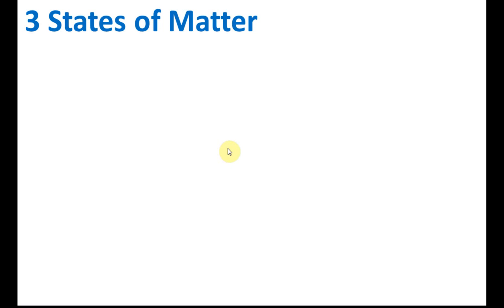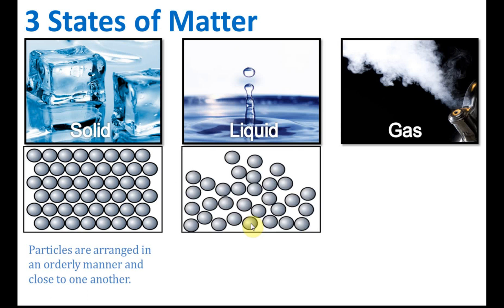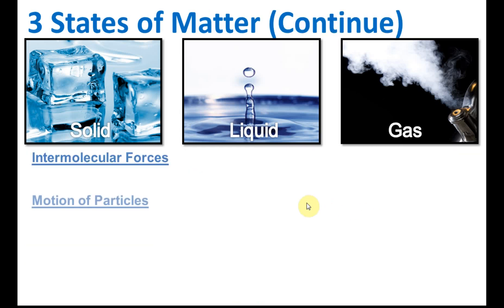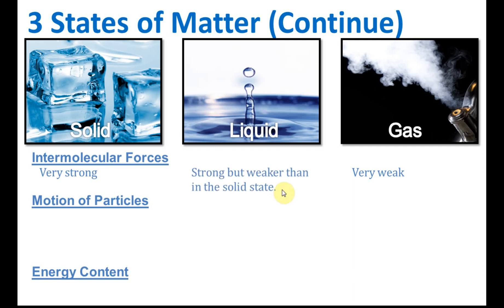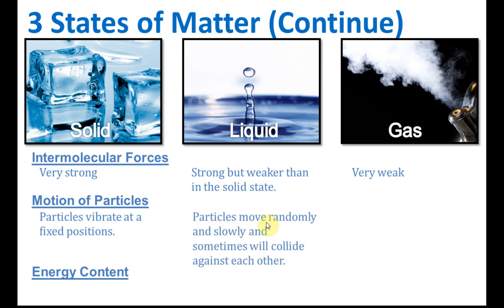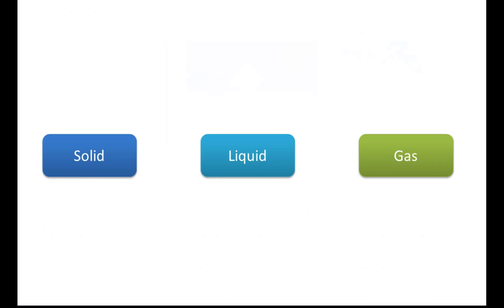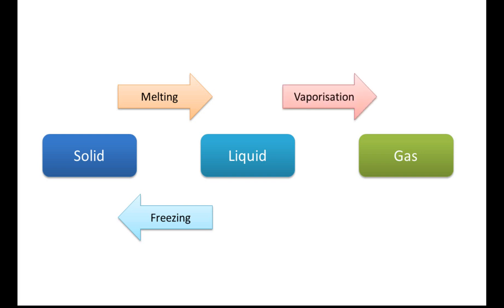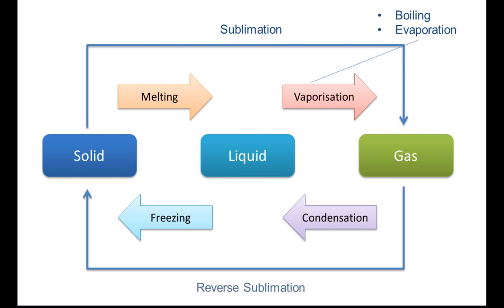Three States of Matter | Matter and Substance | Science